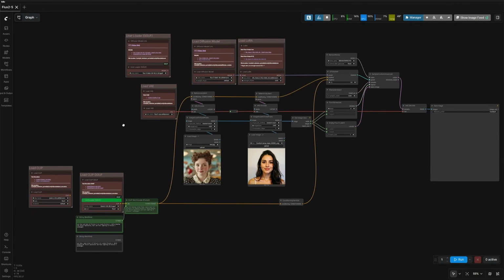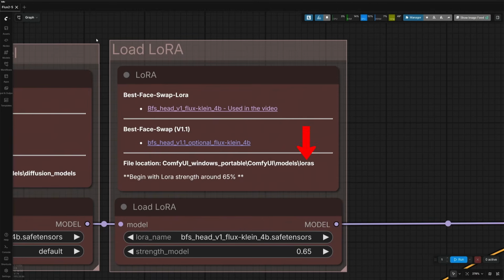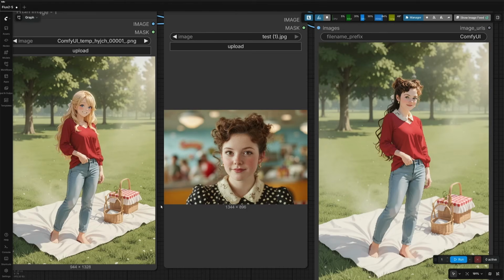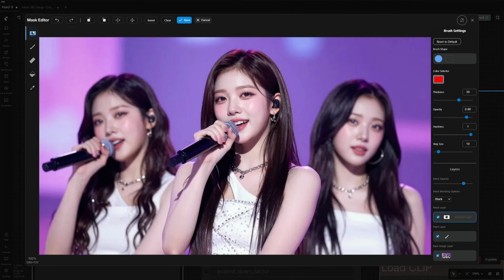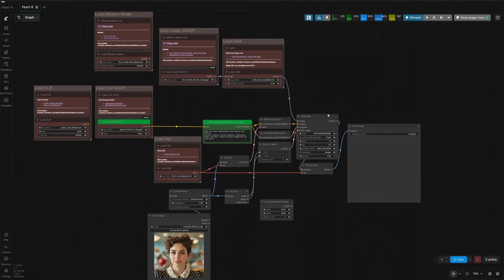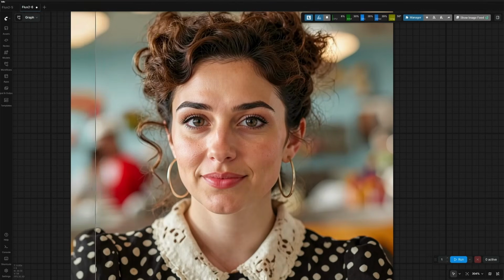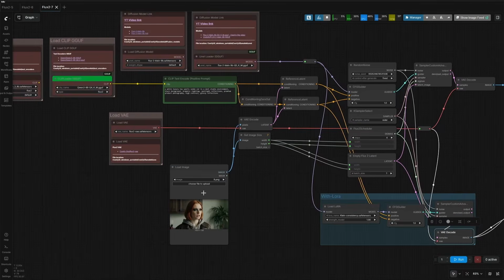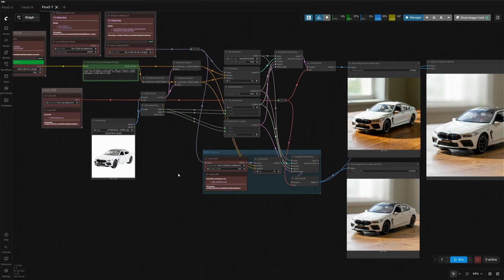Powerful Flux.2 Klein LoRAs You NEED 🚀 Face Swap + Detail + Consistency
👉 FLUX.2 Klein – Face Swap, Enhance Details & Keep Products Consistent

This is a follow-up video in my Flux.2 Klein series 🔥

In this video, I showcase 3 powerful LoRAs and their complete workflows that can significantly improve your image generation results.

🔹 1. Character Face Swap LoRA
Easily swap faces across different styles including anime, 3D, and realistic characters while maintaining identity and structure.

🔹 2. Detail Enhancement LoRA
Fix low-quality outputs by passing your generated image through a second workflow to enhance sharpness, textures, and overall realism.

🔹 3. Product Consistency LoRA
Generate multiple images of the same product while keeping its structure and material consistent.
⚙️ In this video:

* Step-by-step workflows in ComfyUI
* How to use LoRAs effectively
* Tips for better consistency and detail
* Real examples and results

📌 This builds on my previous 4 videos on Flux.2 Klein models — if you haven’t watched them yet, check them out for full context.

🚀 Resources & links mentioned in this video:
Workflow and Images Used.

Happy creating! 🎨✨